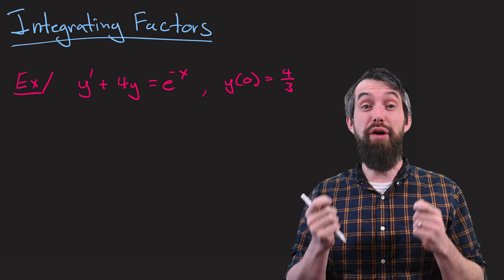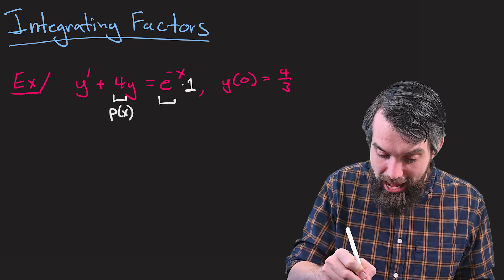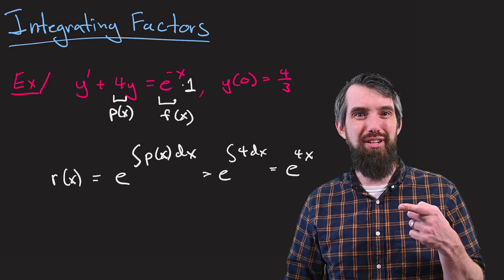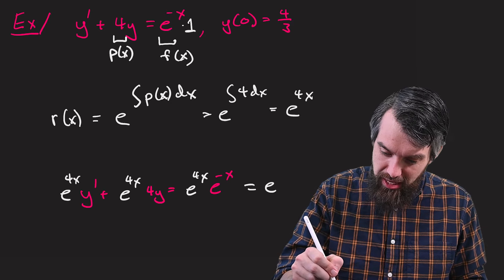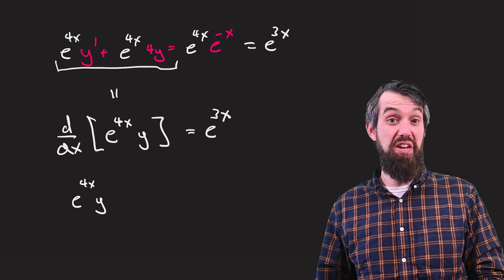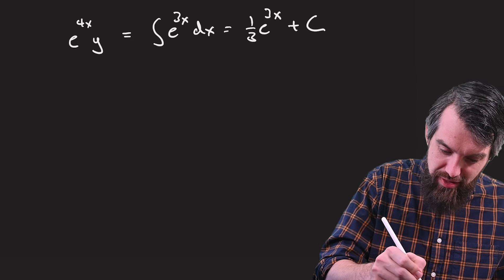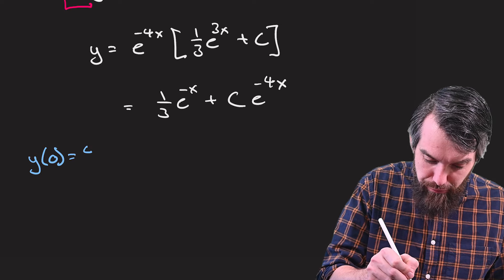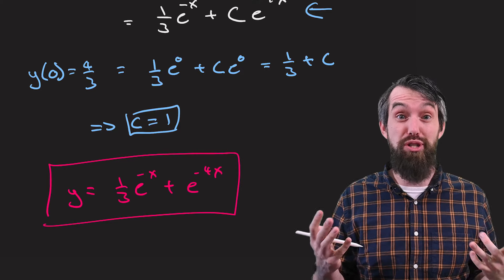The Method of Integrating Factors for Linear 1st Order ODEs **full example**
In this video we do a full example using the method of integrating factors to solve a first order differential equation. The first thing to observe is that this is a linear ODE. Then, we apply the integral formula to get the integrating factor, and finally use that to get a solution to the ODE.